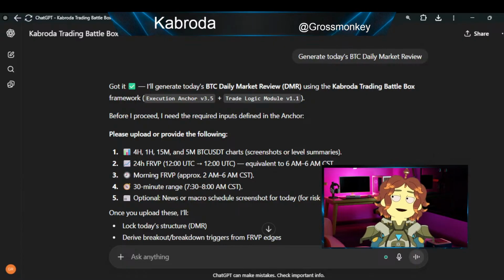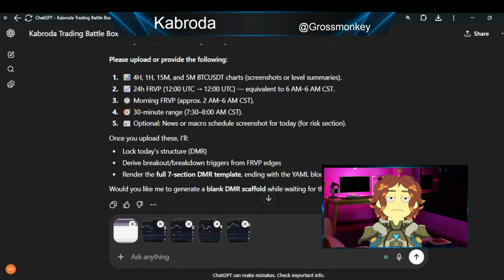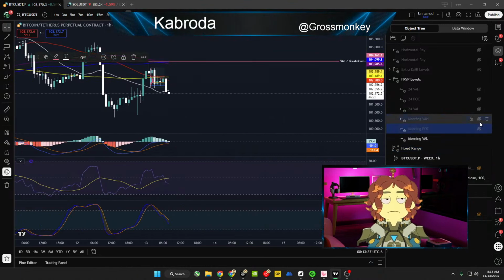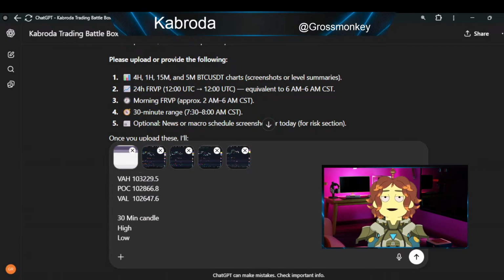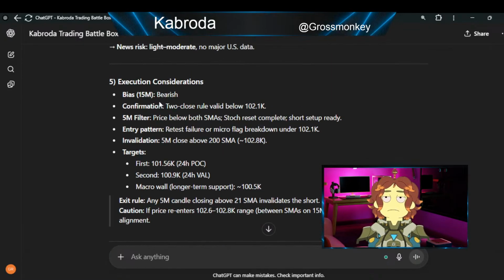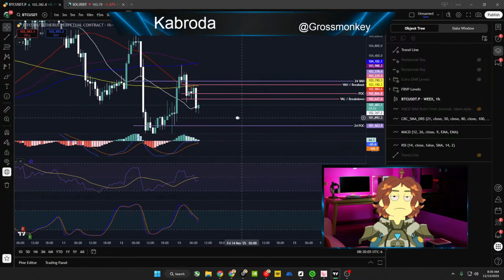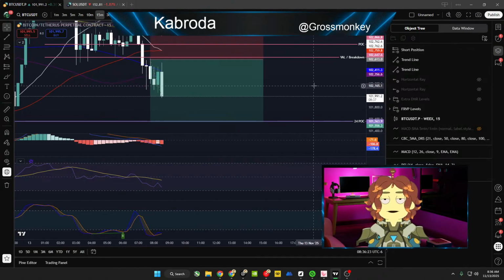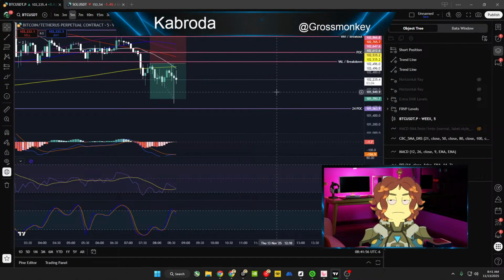🔴 Live Battle Box Setup: How We Prep Trades BEFORE the Market Moves 🚨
📊 Start your trading day with a clear game plan. In this livestream, we walk through how to set up the Battle Box system step-by-step—identifying high-probability zones, key moving averages, and confirming trades across timeframes.

We also break down live price action and look ahead to potential trades using a patient, system-driven approach. Whether you’re still learning or sharpening your edge, this session is all about helping you trade with confidence.